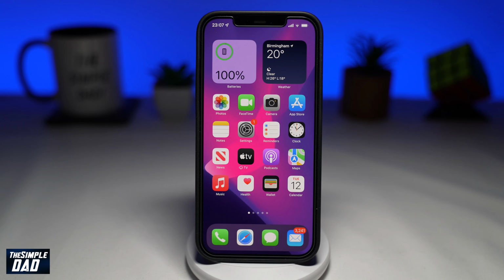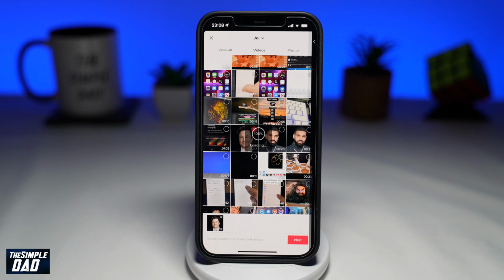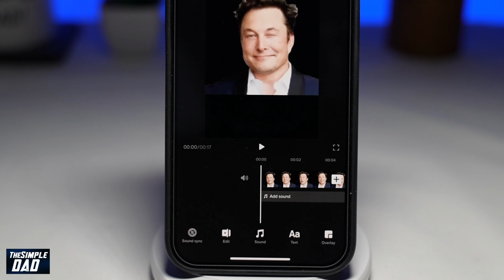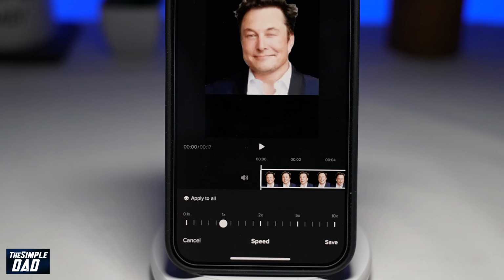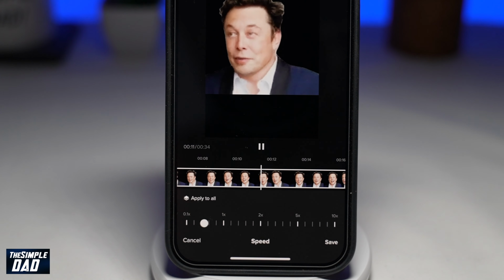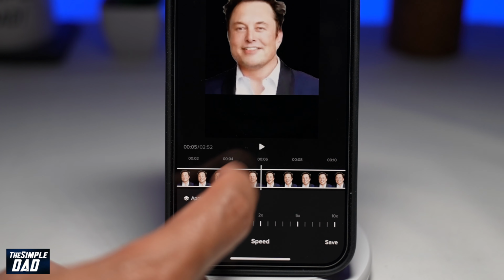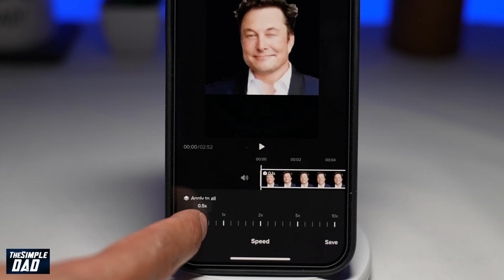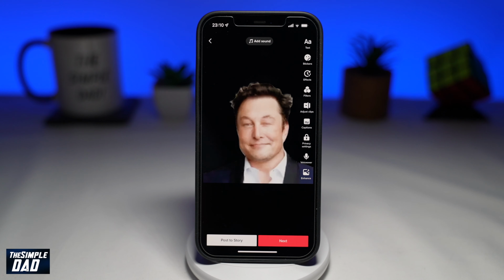How to Slow Down A Video in Tiktok New Editing Studio 2022